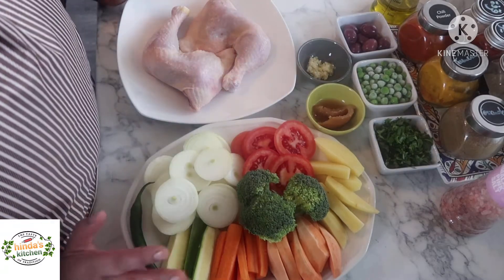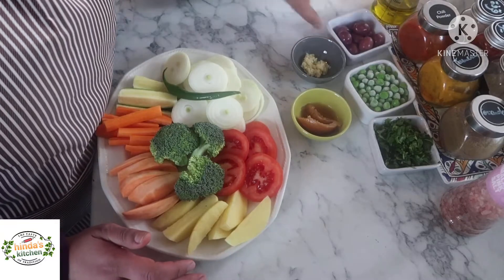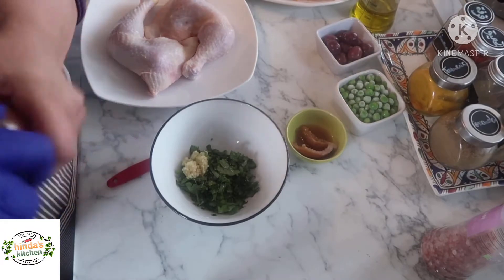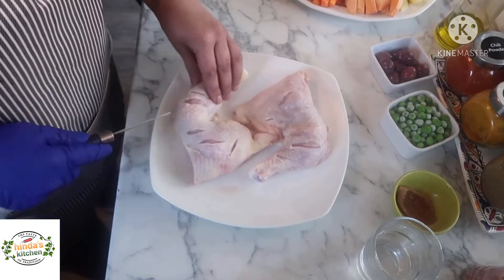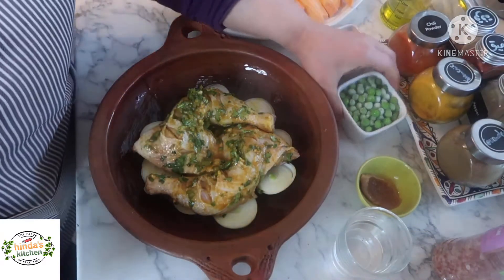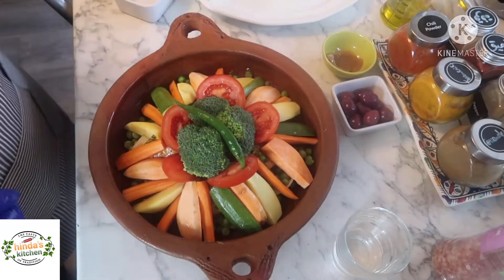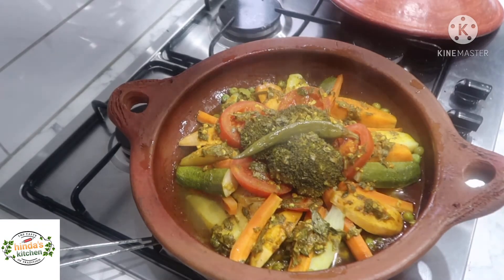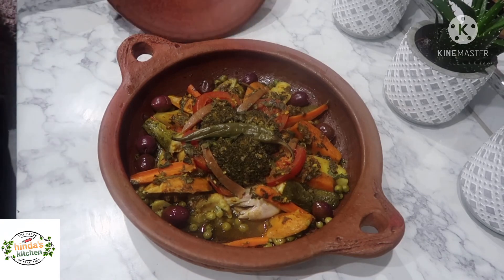Moroccan chicken and veg tagine/ healthy and colourful (طاجين الدجاج و الخضر)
For this colourful Moroccan tagine I chose to use chicken with a variety of vegetables but you can combine any kind of meat and fish with the vegetables that you have.
For this recipe we will need:
1/2 kilo chicken (I chose thighs)
2 cloves of garlic minced
2 medium onions
1 carrot
1 zucchini
2 tomatoes
1 sweet potato
1 potato
Broccoli
1 green chilli
1/4 cup of green peas
Fresh coriander/parsley
1/4 preserved lemon
Extra virgin olive oil
Salt
Water
Pepper
Turmeric
Ginger
Sweet paprika
Chilli powder
Coriander
Cinnamon

Follow the recipe on this video and you will make an authentic Moroccan tagine